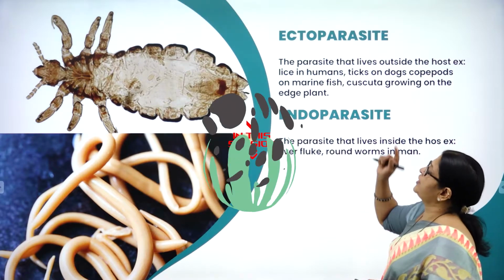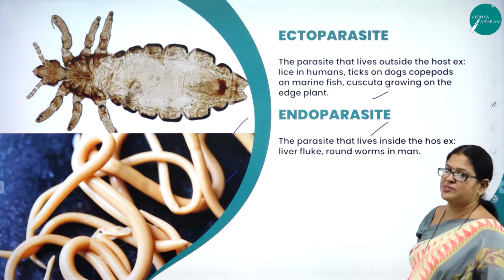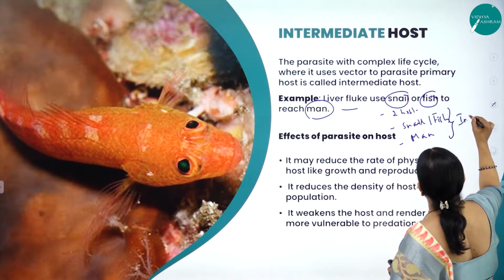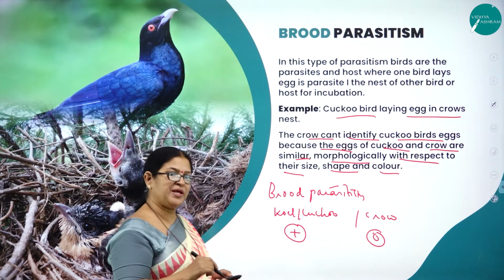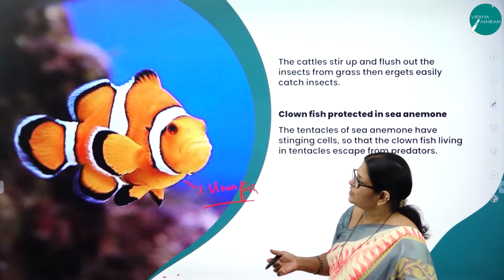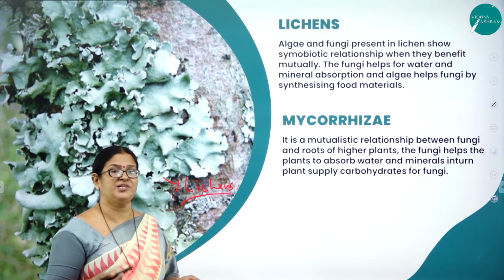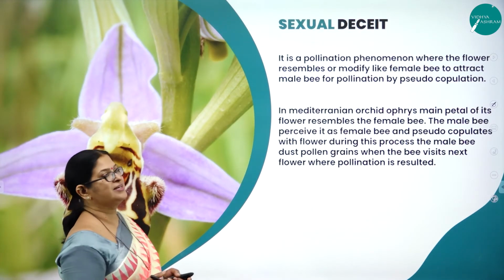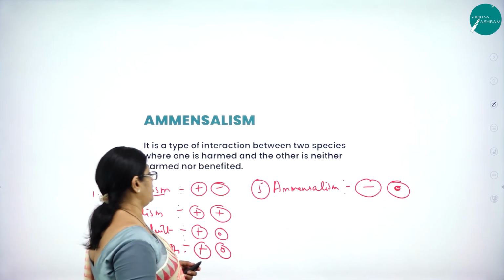DAY 82 | BIOLOGY | II PUC | ORGANISMS AND POPULATIONS | L8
Class : II PUC
Stream : SCIENCE
Subject : BIOLOGY
Chapter Name : ORGANISMS AND POPULATIONS
Lecture : 8